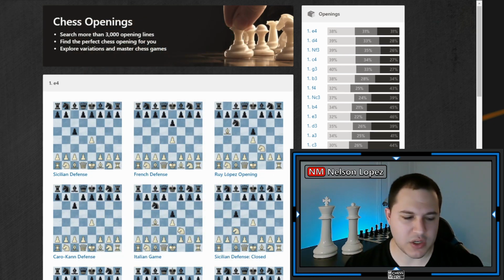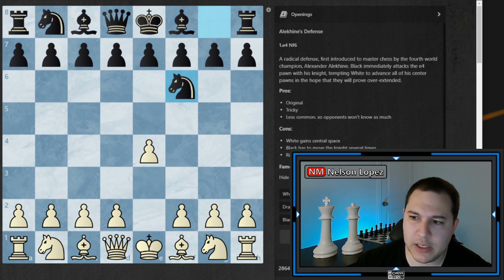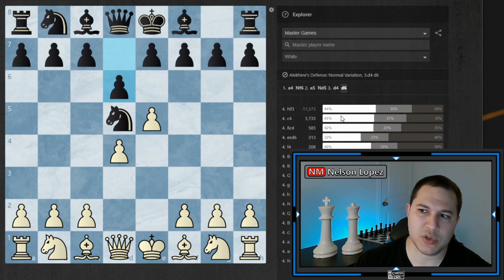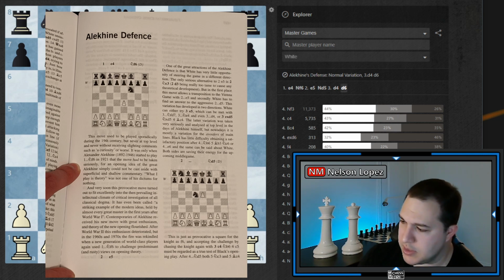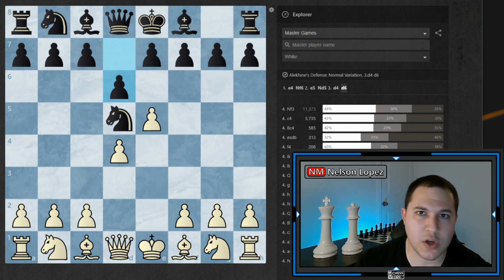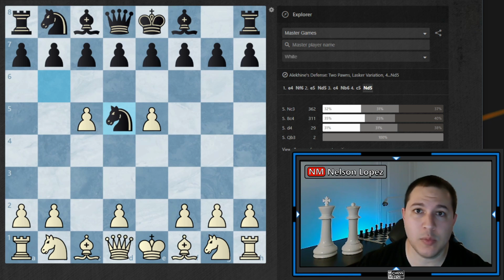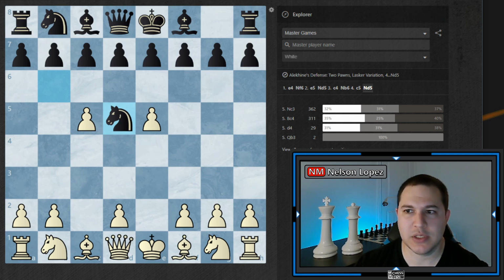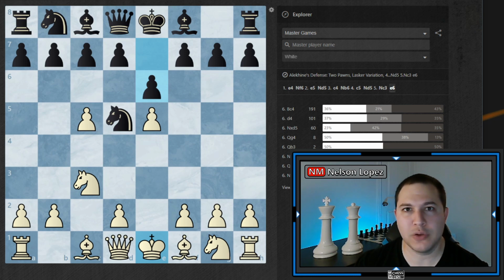The Best Chess Openings Book for Anyone Under 1800 - Best Chess Book for Beginners and Intermediate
✔️Fundamental Chess Openings(FCO)

💲Donations Welcome (used to buy extra queens in case of blunders)

About This Video:

In this video I will explain why I think Fundamental Chess Openings (FCO) is the best chess Opening book you can buy.  It covers all chess openings, Sicilian, Queen's Gambit, Fried Liver Attack, Evan's Gambit, and so many more.   Chess Openings are one of the most popular phases of the game to study, but many players don't know how to approach learning chess openings.  One of the best ways to start with the chess opening, is to get a good chess openings book like FCO.  It goes into enough detail that you will be prepared in any opening, but it is not too overwhelming that beginners can't use it.  It's by far the best Openings reference guide I have ever had for a chess book.